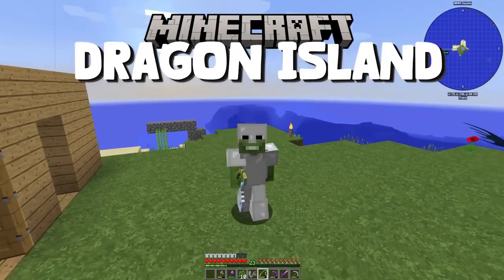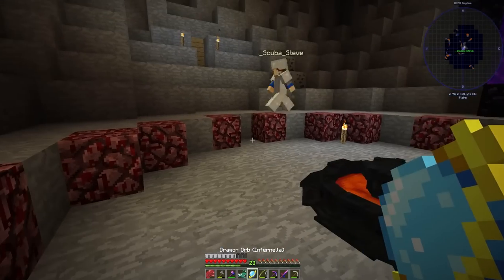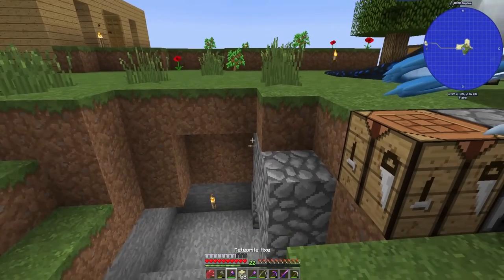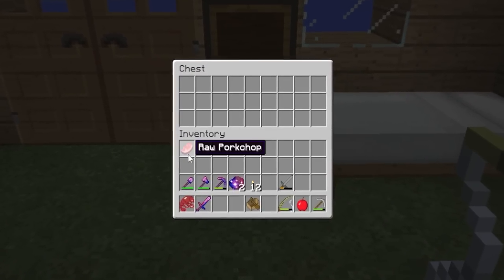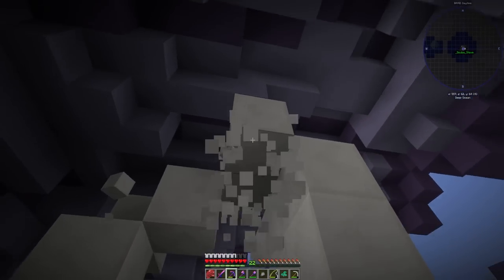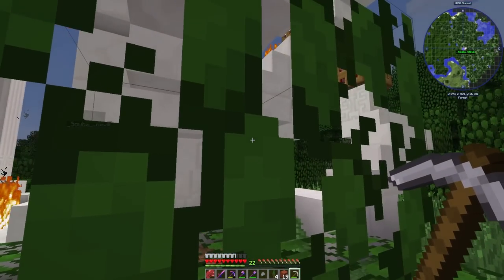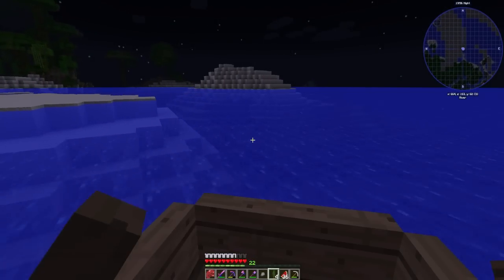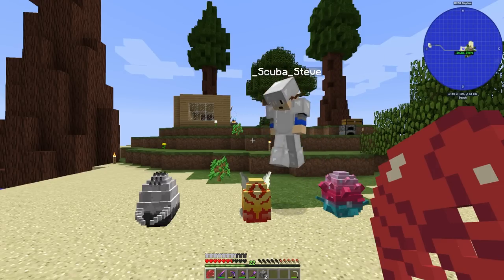We found a BEWILDERBEAST NEST in Minecraft (6)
(Please note there are no how to train your dragon dragons in the downloaded version but over 50 custom dragons!)